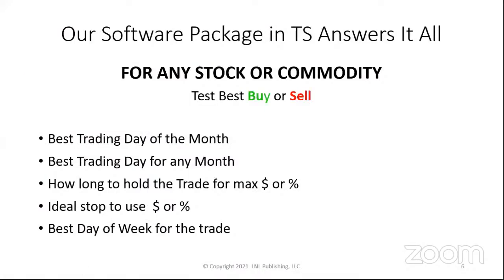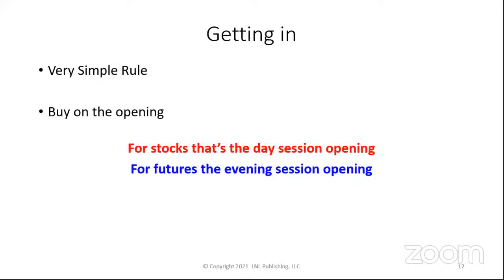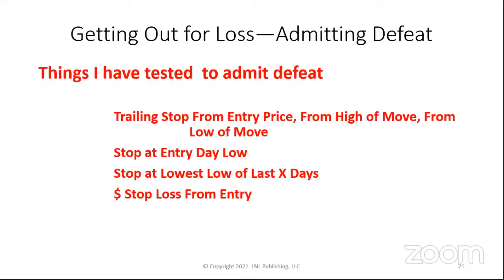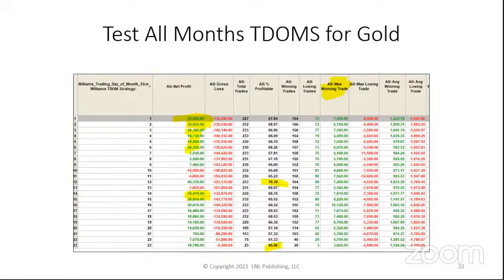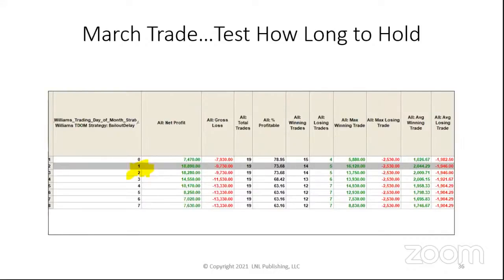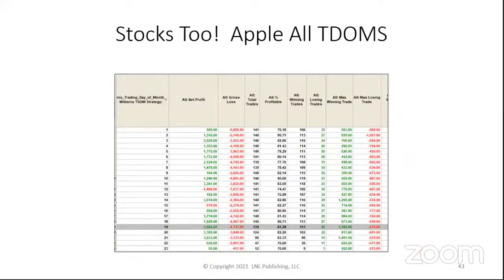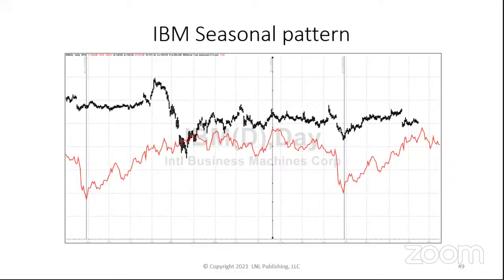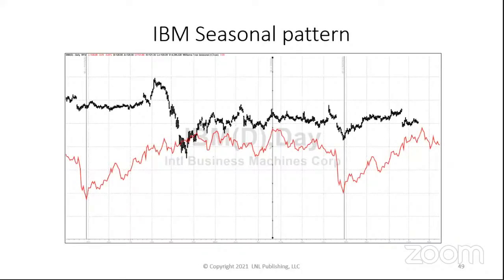Ларри Вильямс концепция торгового дня месяца